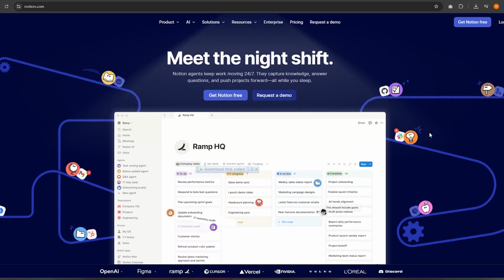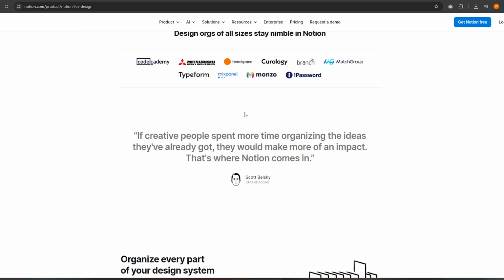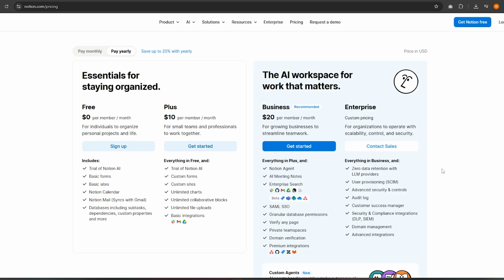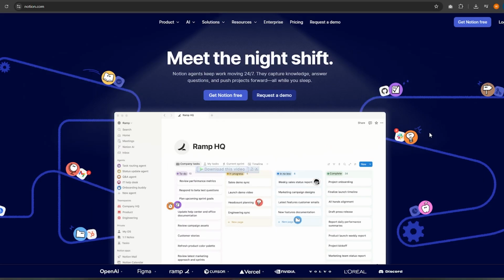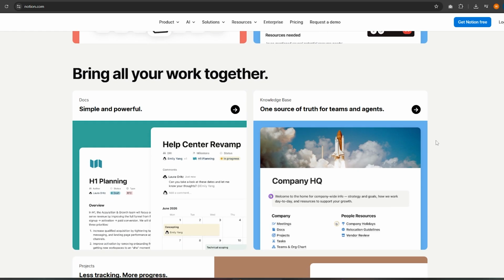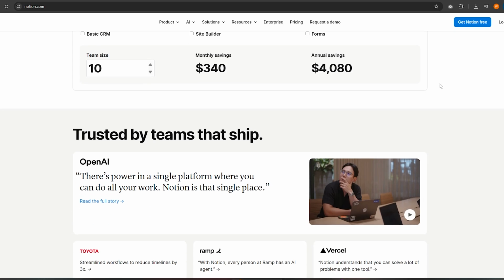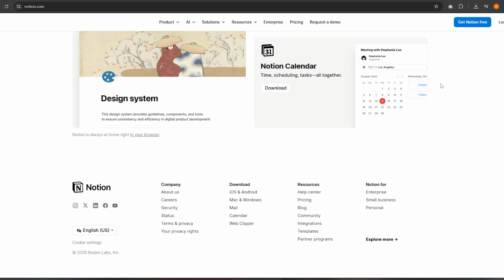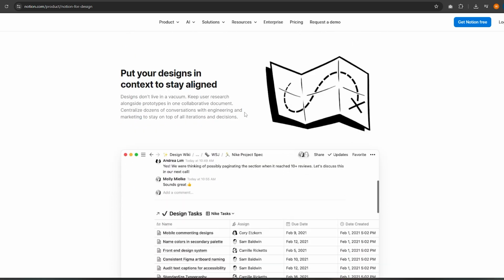Notion AI Fees Explained 2026 – Full Breakdown + Hidden Costs You Must Know!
Hey friends and welcome back to a brand new honest guide.

In this video, we break down Notion AI fees in 2026 in a clear and simple way. You will learn about subscription costs, usage limits, and additional charges for premium features that many users may not notice.

We also share tips to manage costs and get the most out of Notion AI without overspending. This guide will help you understand exactly how much Notion AI costs and when extra fees may apply.